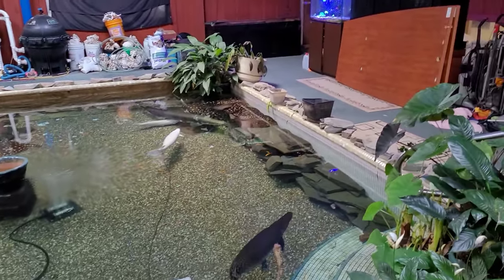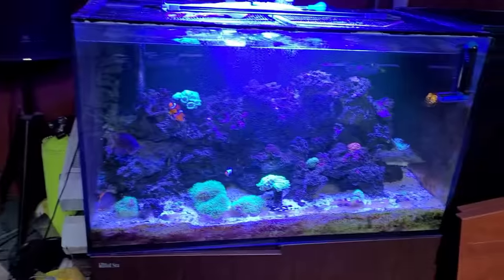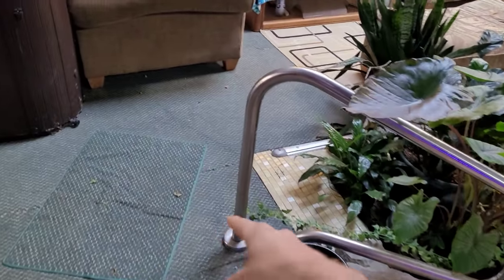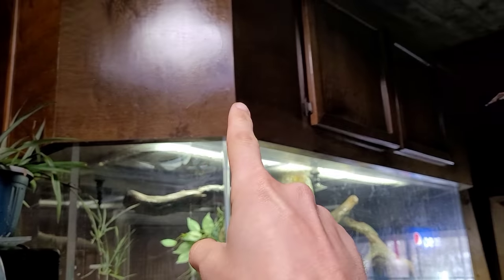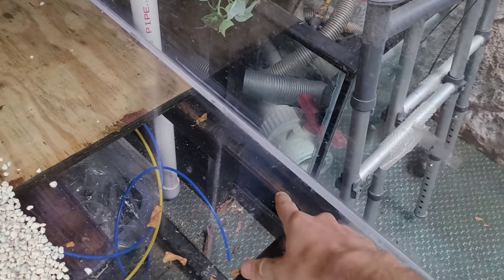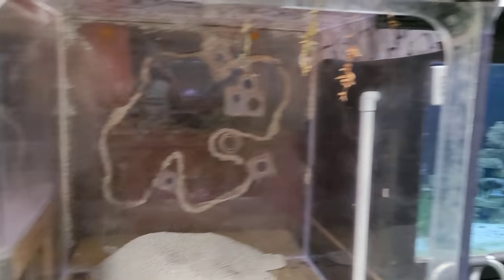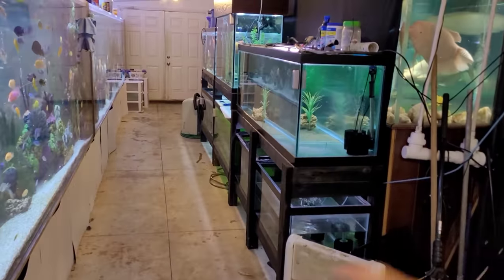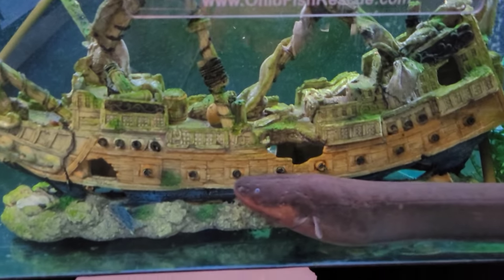Master Plan to Play one of the Biggest Games of Fish Tank Tetris to Date